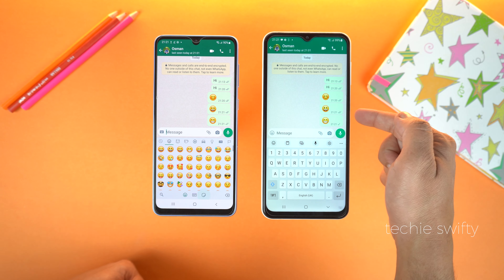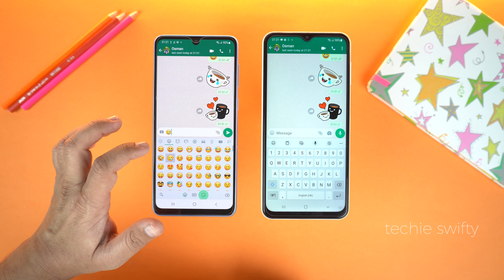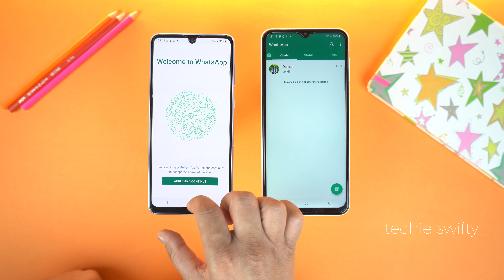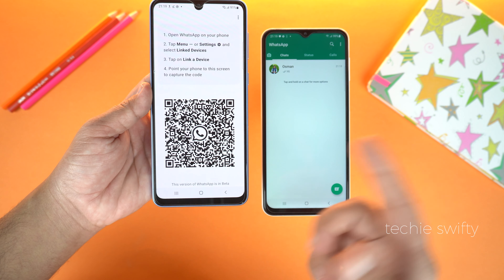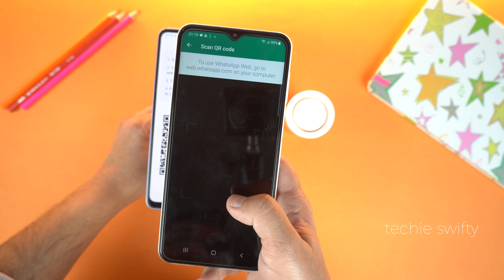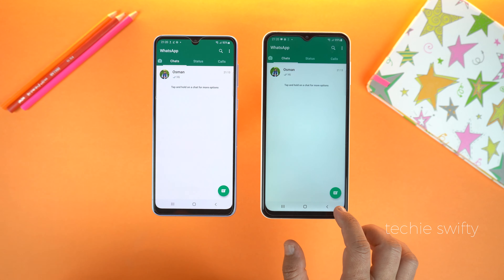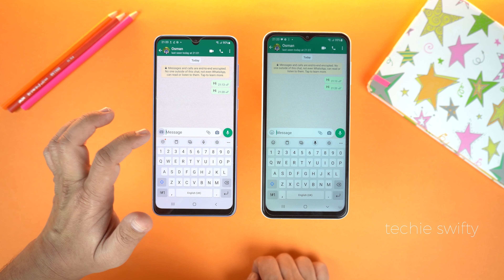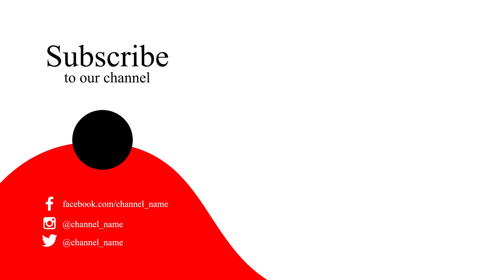UPDATE: How To Use One Whatsapp Number on Two Devices?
By this new update of Whatsapp, now you can use 1 Whatsapp number on upto 4 mobile devices. Check this now ;)